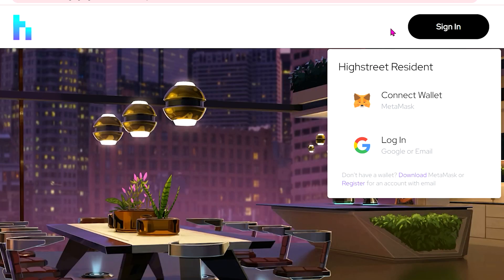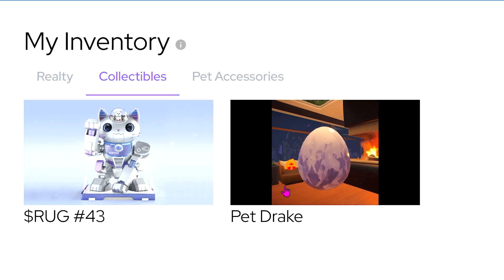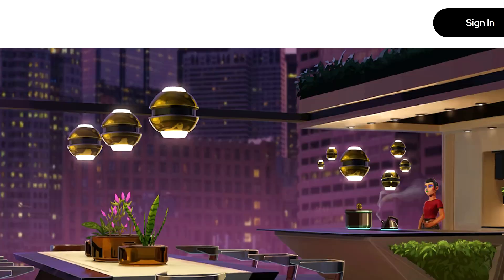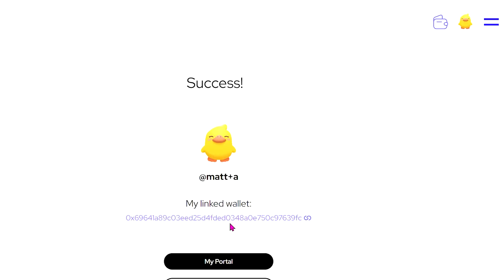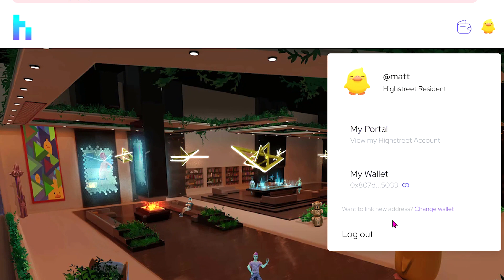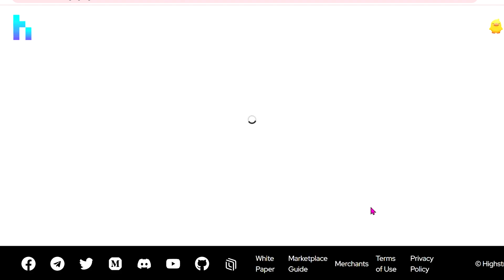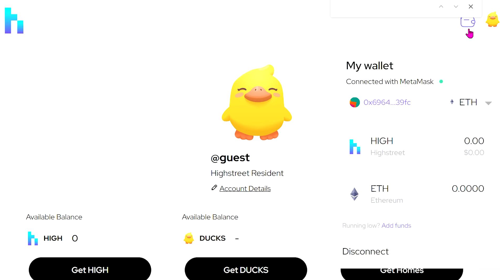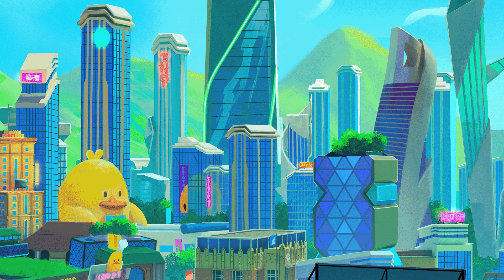Highstreet New Unified Login Flow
Now you can connect your google or email to your account, or login using google,  and later connect your wallet. Connecting web2 to web3 - let us know if you have any questions or run into any bugs!